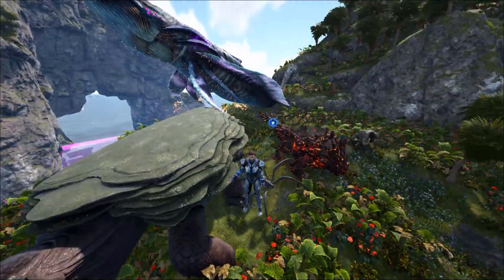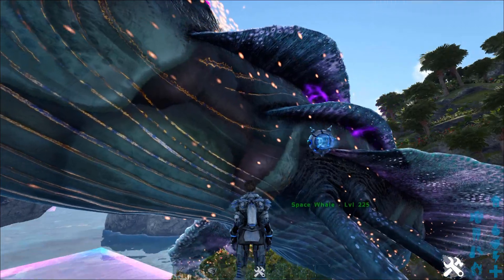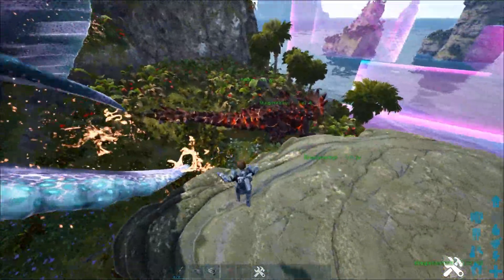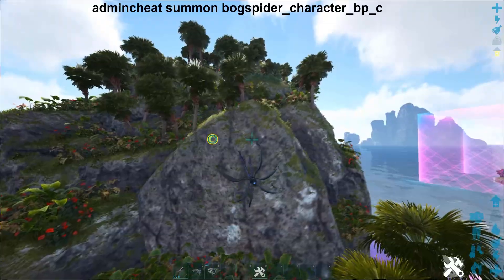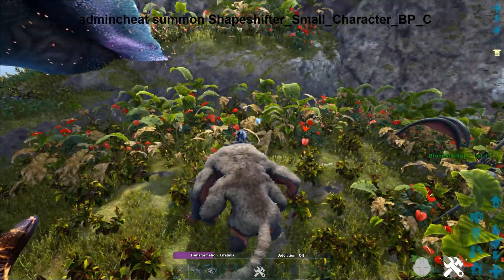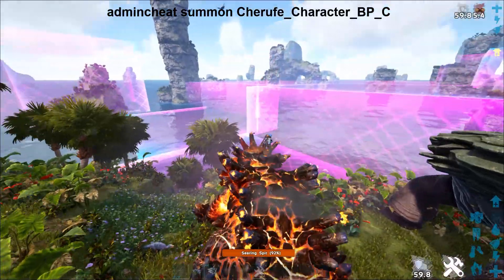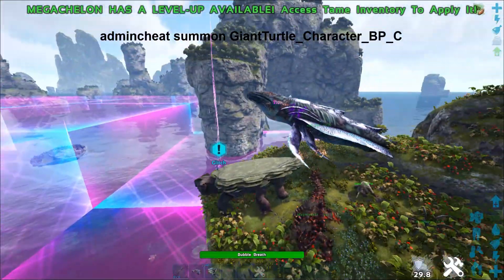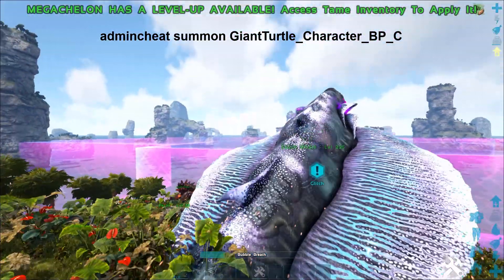GENESIS: ALL 5 CREATURES SPAWN CODES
This video will show you how to spawn in all of the genesis creatures that are new and tamable! All five of the tames have really unique uses!!! The magmasaur, ferox, bloodstalker, megachelon, and the astrocetus, are all really cool tames with really unique abilities! Make sure that you can spawn them in and check out how they work!

This video was helped greatly by, ark survival evolved wiki page!!!